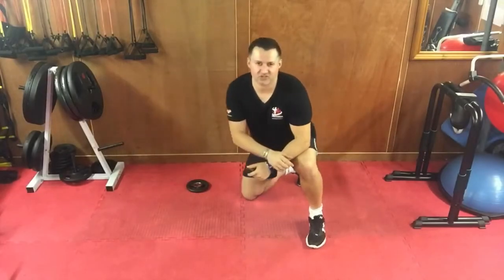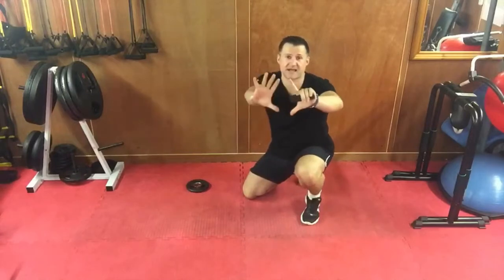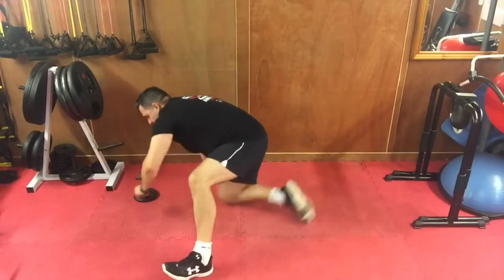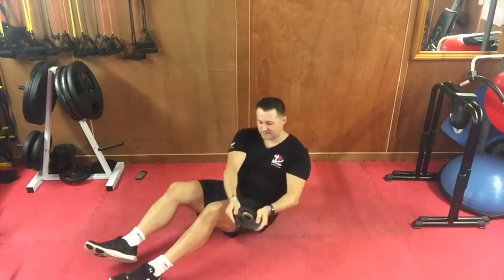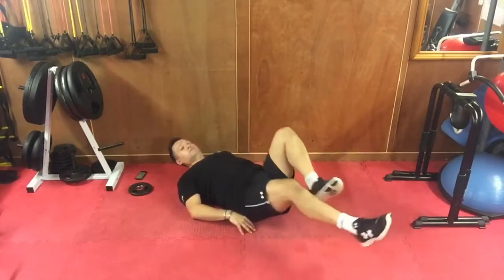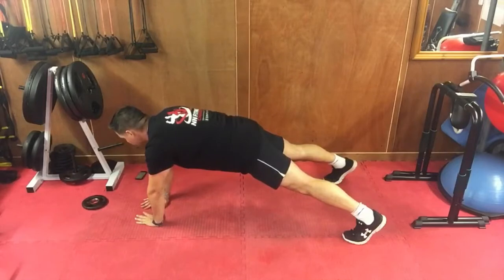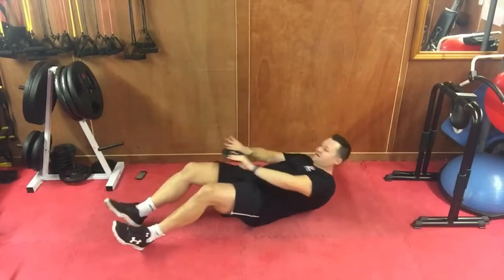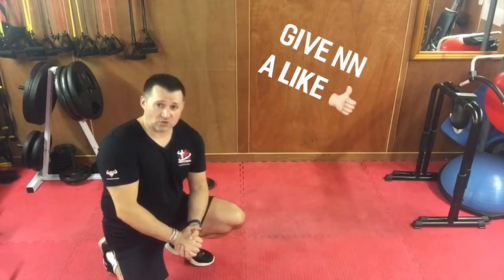QUICK ABS WORKOUT 8 minute Home Workout for all levels